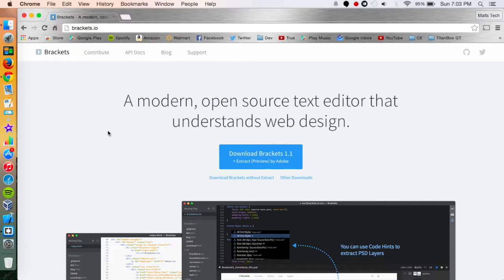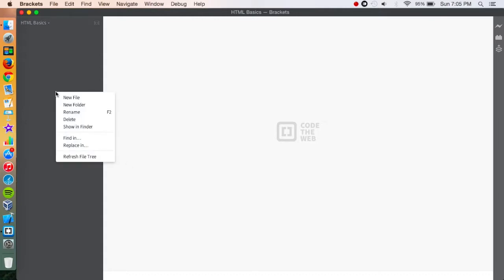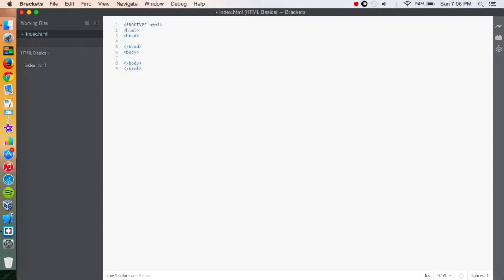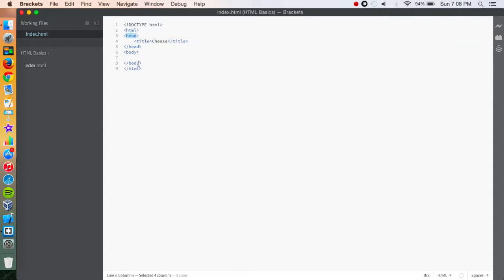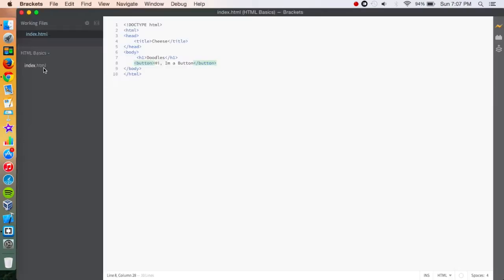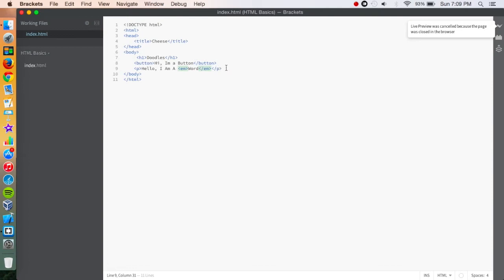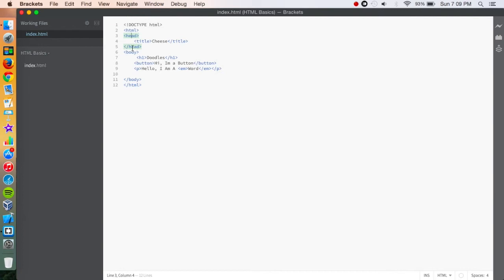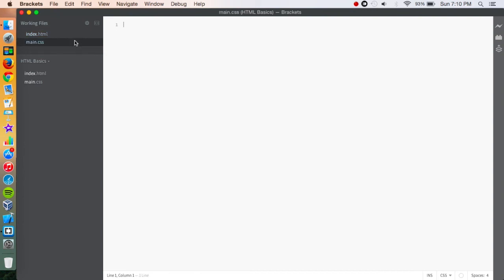HTML: The Basics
Today we are going to go over the basics of HTML
We are going to go over the basics of HTML, the core essential part of the internet.